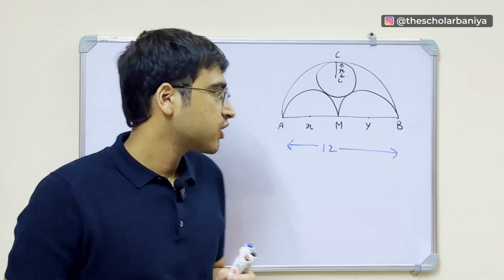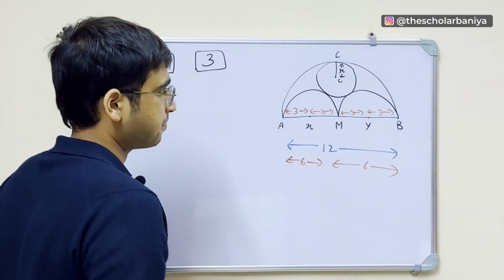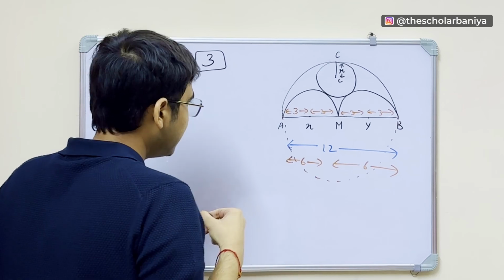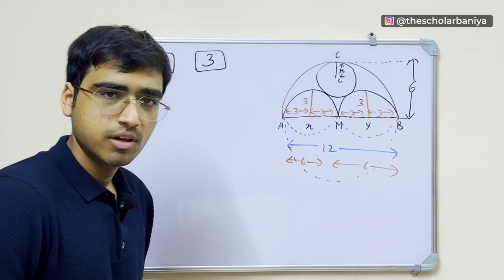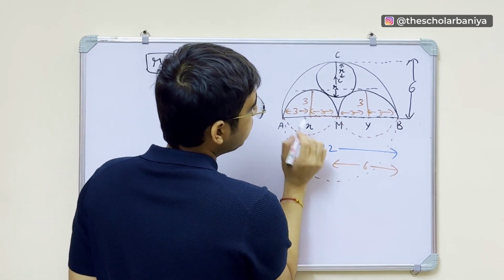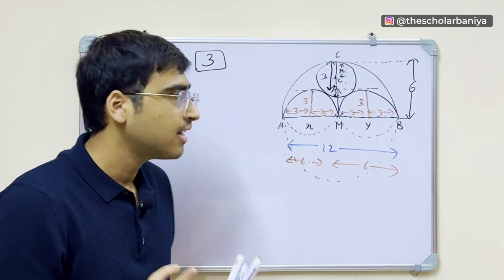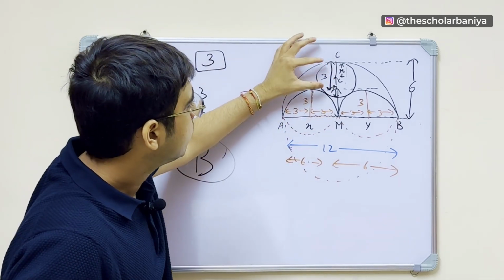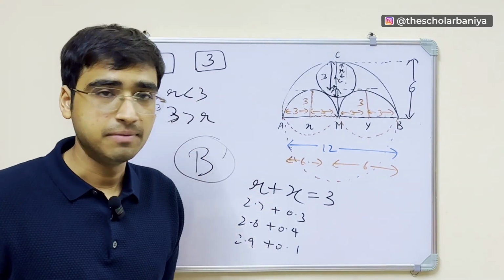Ch:4 Pt-27 | GRE Test & GMAT 2024 Prep | Real GRE Exam Questions for a Perfect 170 in GRE Quant